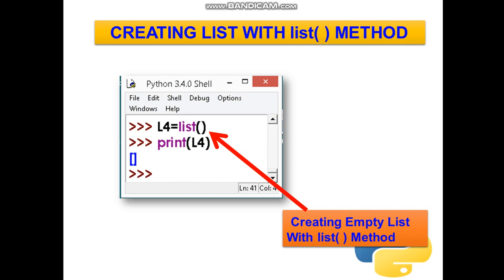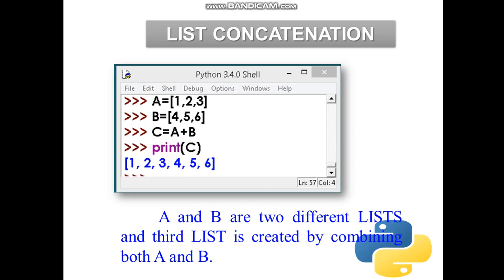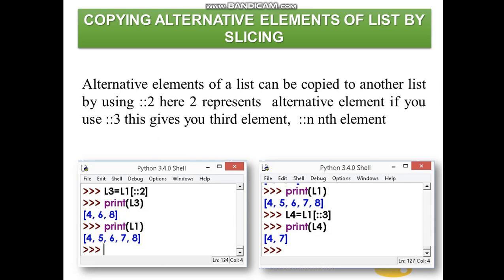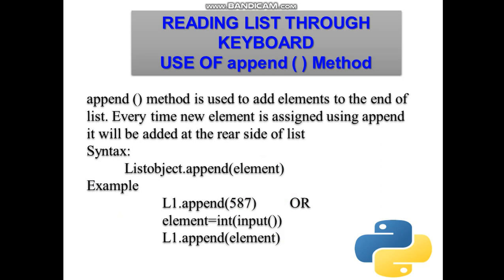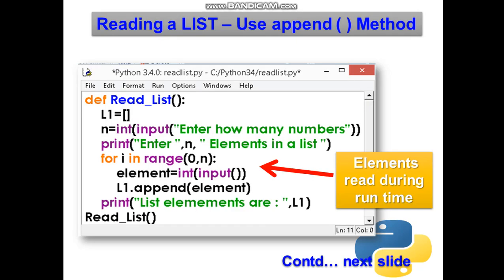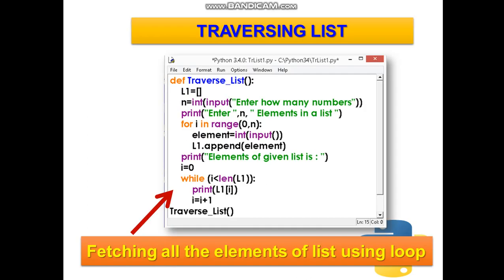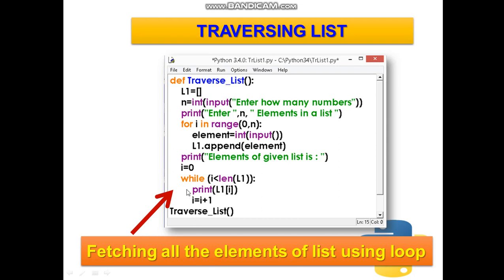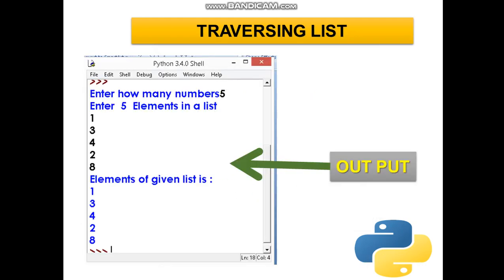13. list in Python Part 2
list in Python Part 2